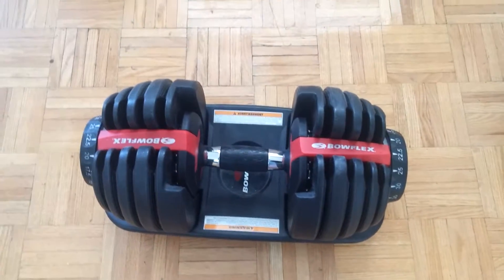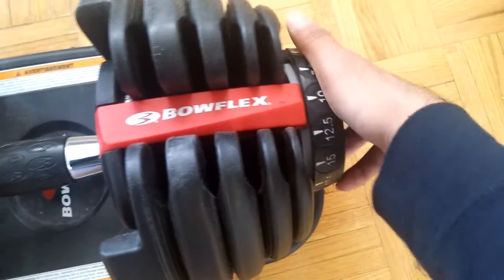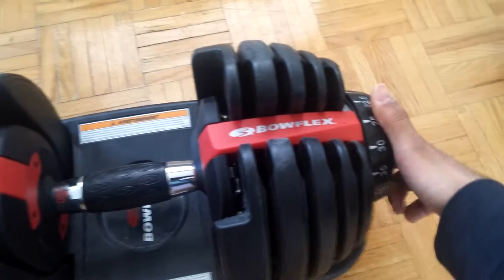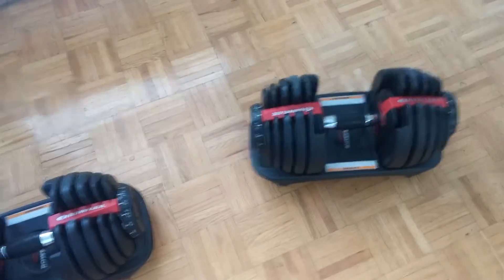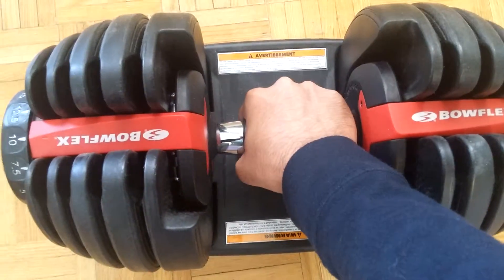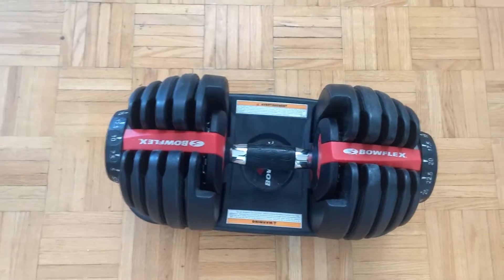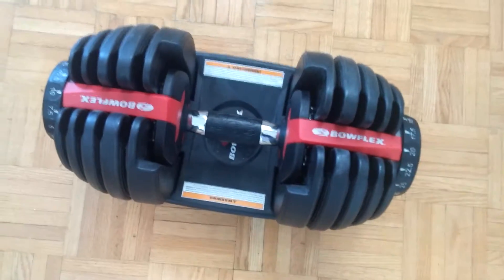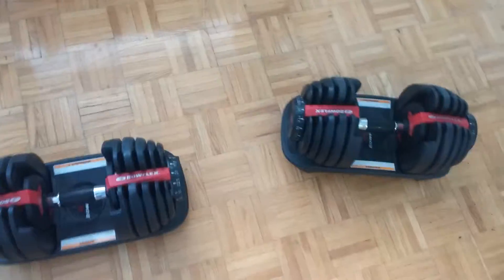Bowflex Selecttech 552 Dumbbells Review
This video will describe and give a review of the Bowflex Selecttech 552 Dumbbells